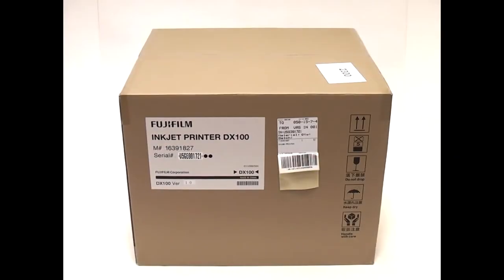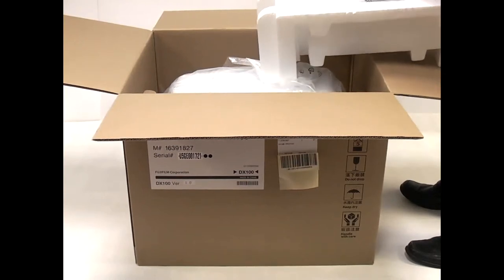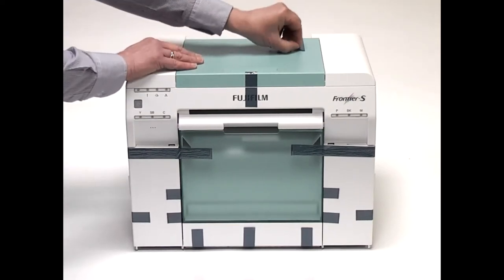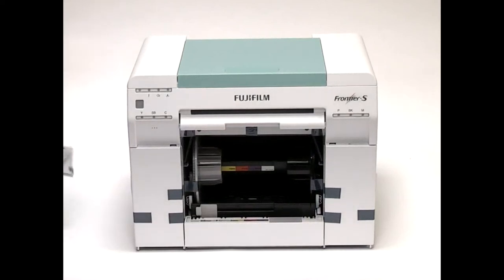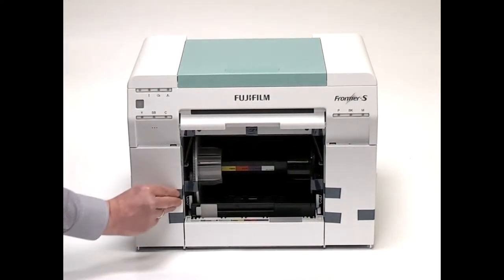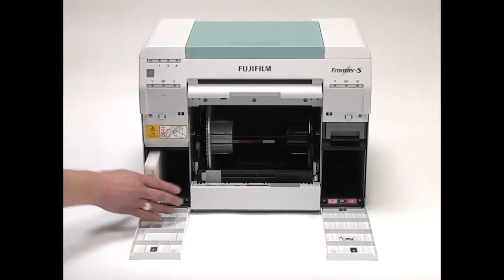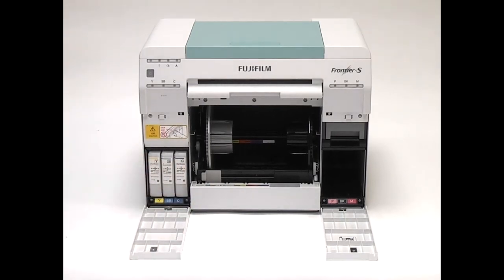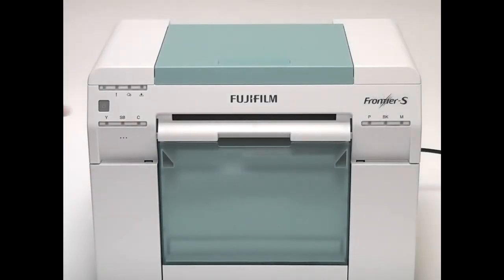Frontier S DX100: Initial Set Up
This video shows the correct method to unpack and install the FUJIFILM Frontier DX100 printer.